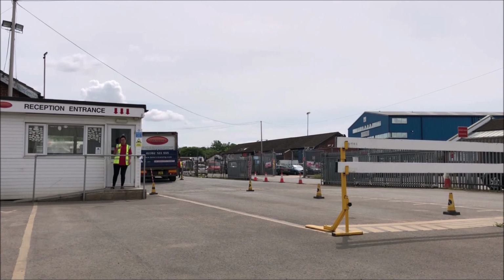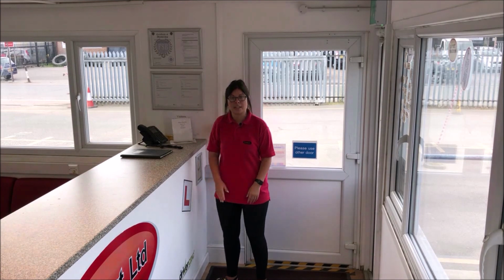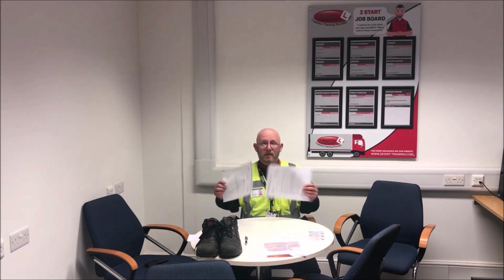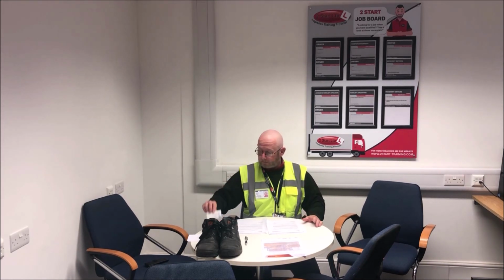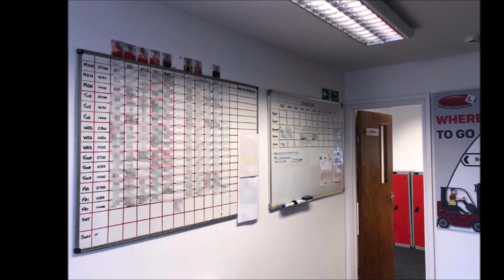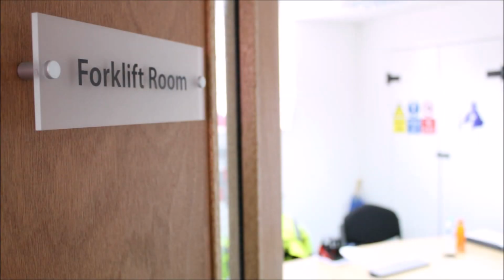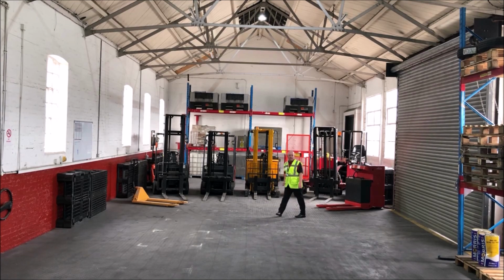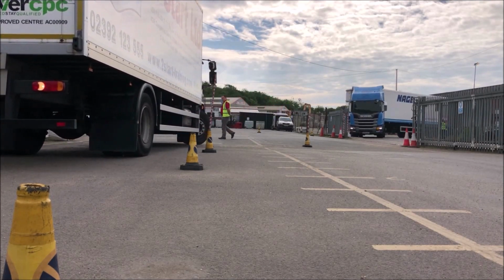2 Start Training: Portsmouth Training Centre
Welcome to 2 Start Portsmouth. Thanks for booking your course with us, in this video there's a short introduction to the centre and its facilities, a guide to where to go on your first day, as well as what to bring with you.